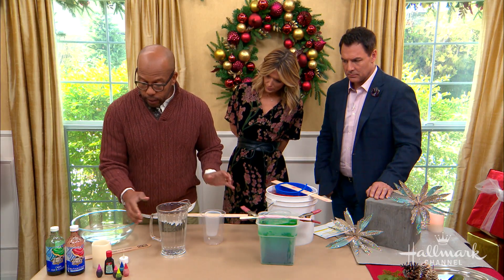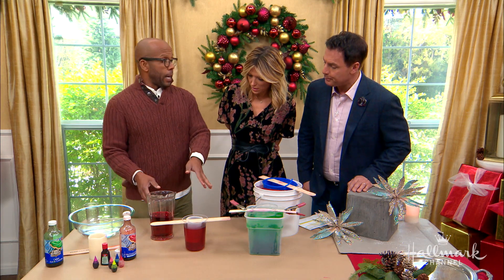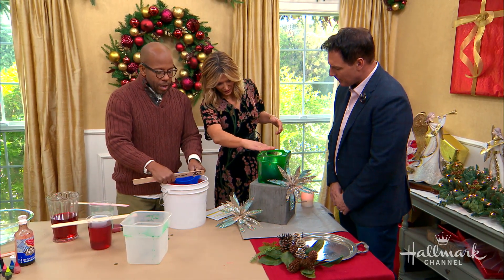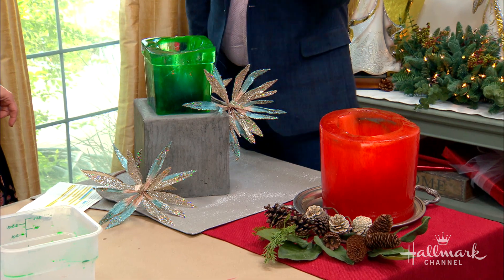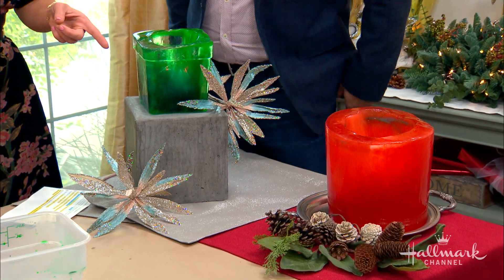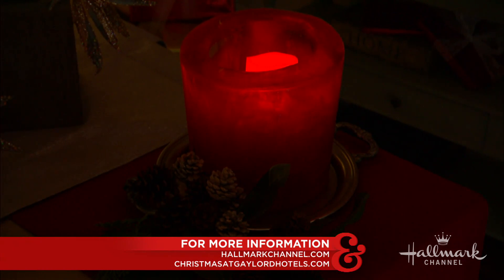ICE!™ Inspired DIY Colored Ice Sculpture - Home & Family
Ken Wingard is showing you how to make your own colored ice sculptures inspired by the ICE! displays from Gaylord Hotels.